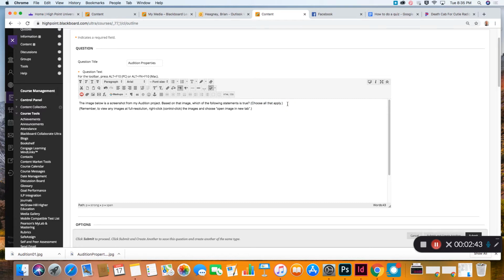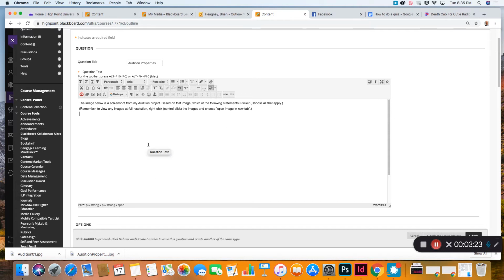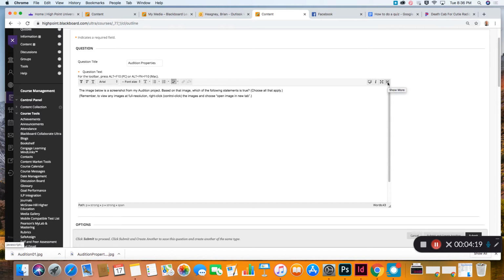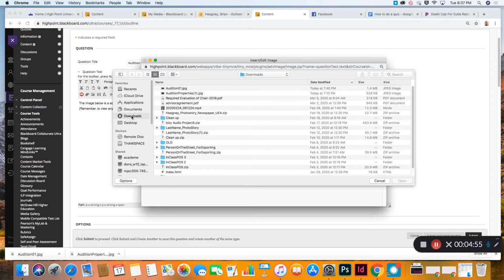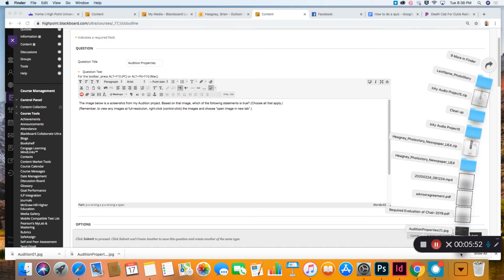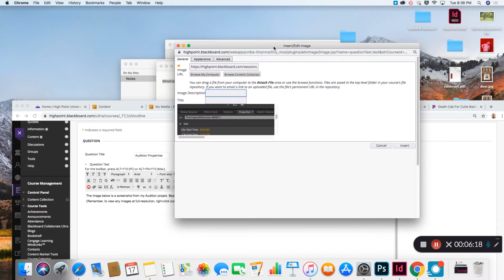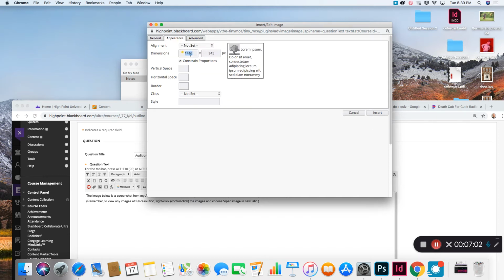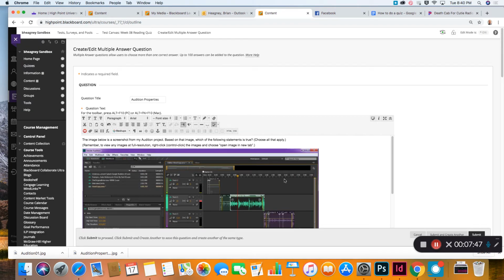Totally Open Blackboard Quizzes 02: Creating a multiple answer quiz question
Totally Open Blackboard Quizzes: How I stopped worrying and learned to love the unproctored online quiz - 02: Creating a multiple answer quiz question.

In this video, I show you how to create your very first blackboard quiz question. In this case, I create a multiple answer quiz, and walk you through some settings such as randomized questions, negative scores for wrong answers, etc.